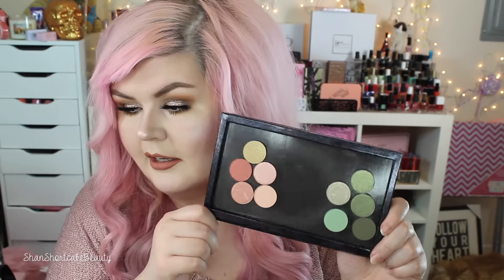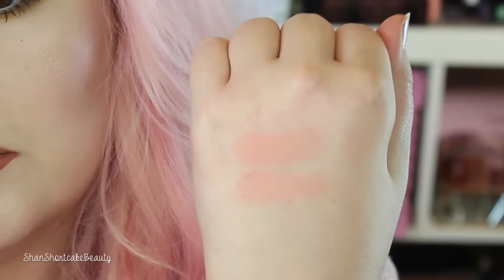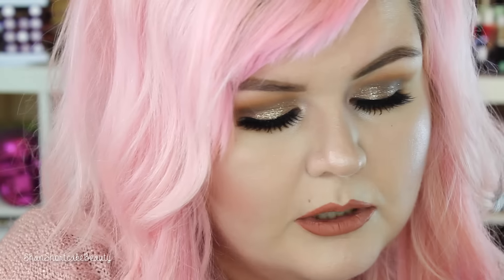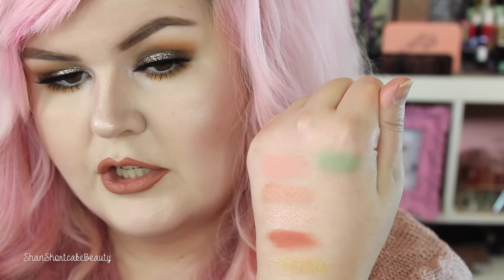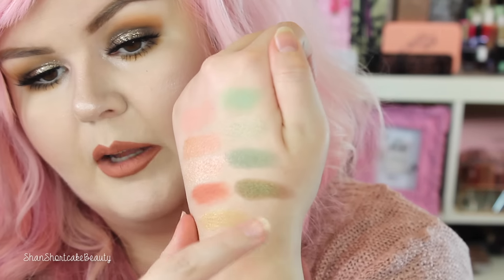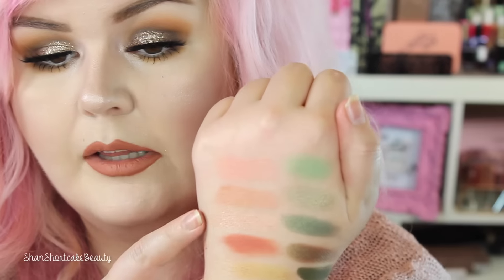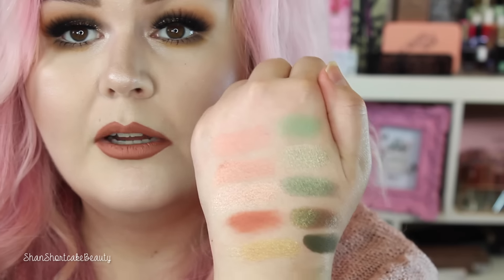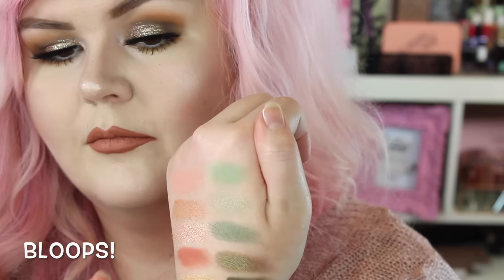Colourpop Pressed Powder Shadows | 10 New Shades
Hey Loves!

I know these were released a few weeks ago now but I figured swatches wouldn't hurt as they should be permanent (at least for now??) shades!

Let me know what kind of videos you want to see next! I have a random haul and a tutorial for the makeup look I am wearing here coming next!

Thumbs up for more Colourpop videos!

XO,
Shan

PS// There were barely any bloops! Whaaat :D
PRODUCTS MENTIONED

COLOURPOP PRESSED SHADOWS
Out Of Luck
Time Out
Pep Talk
The News
Play by Play
Check Mate
Game Changer
Up and Up
Sideline
Team Captain

WHAT AM I WEARING?!
MAKEUP : Coming Soon!
LIPS :  B Hue Natural Nude 💋
TOP: Charlotte Russe
NAILS:
HAIR COLOR: Manic Panic Cotton Candy Pink + A Little Sparks Magenta

Shannon M.

BEAUTYLISH: Beautylist.Com/ShannonShortcake
IPSY: Ipsy.Com/ShannonShortcake

FAQ

EDITED WITH: iMovie

FTC: All products purchased by myself with the exception of any products marked with a * next to them. I only use products I believe in (in my videos) and would never show you something I didn't think was a great product! I will always mention in the video if I am trying out a product and my opinion is not yet 100%! ALL OPINIONS ARE MY OWN! You know I got you dolll! Love you !